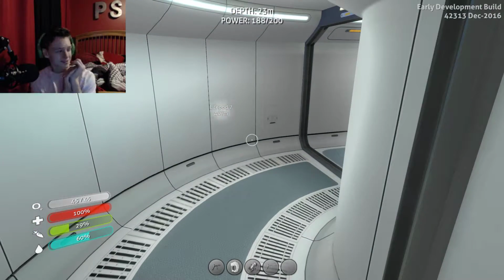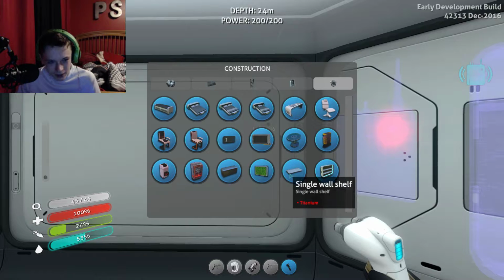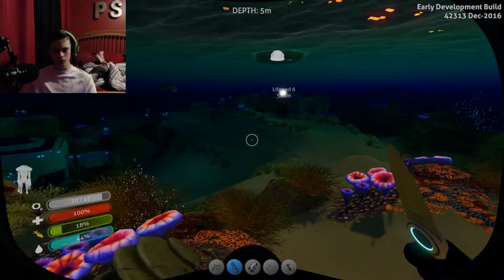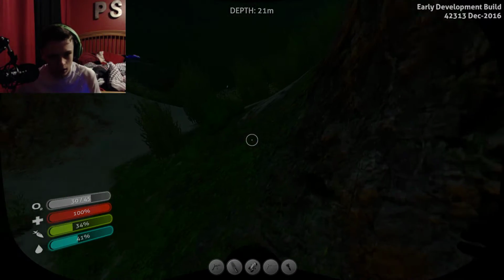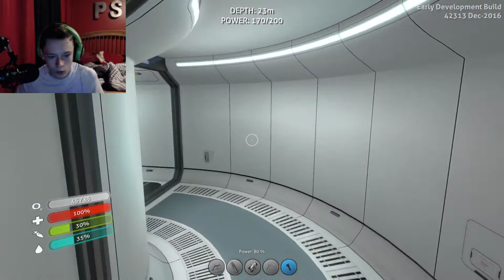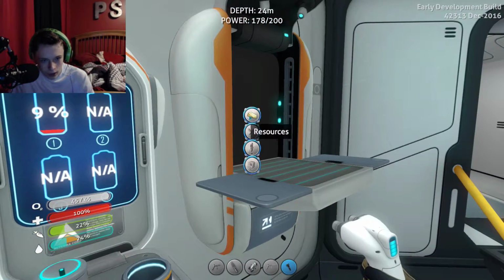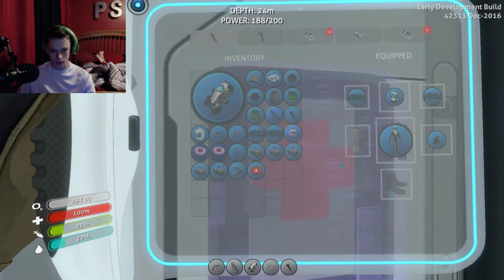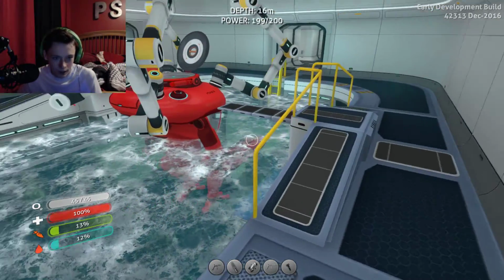Subnautica: Episode 6 - Base Building!